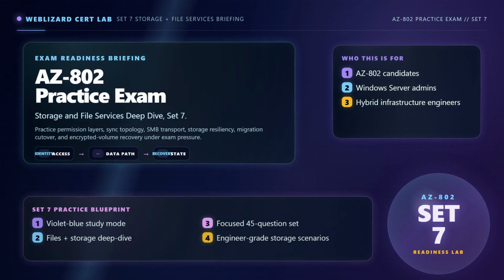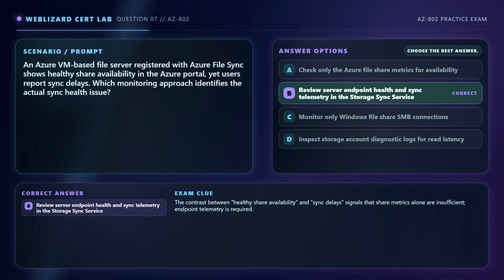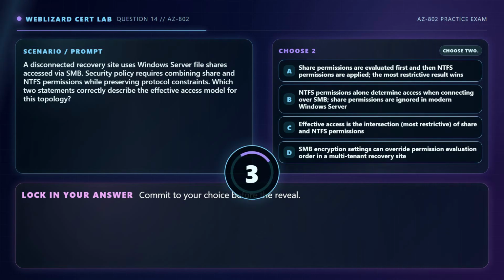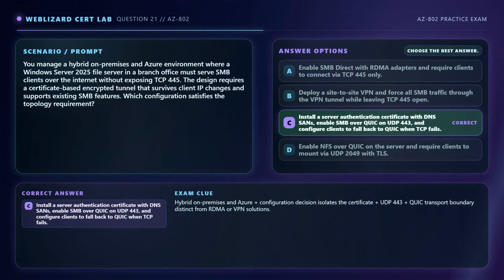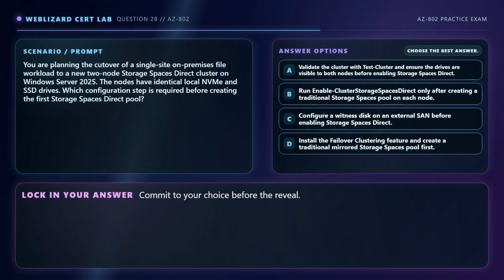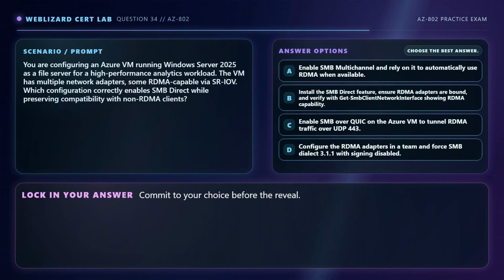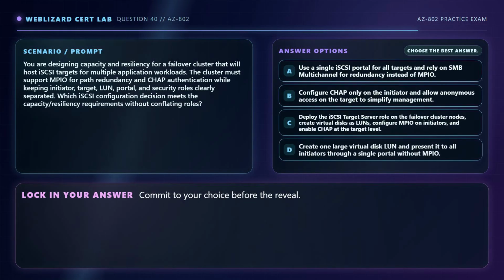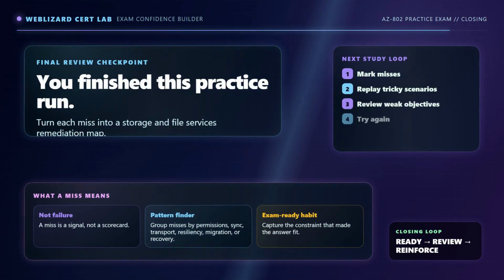AZ-802 Practice Exam: 45 Storage & File Services Questions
AZ-802 practice exam: 45 source-backed questions on Azure Files, File Sync, DFS, SMB, Storage Spaces, Replica, iSCSI, and BitLocker.

Commit to each answer before the silent three-second countdown. Every reveal includes the full correct answer, a source-grounded rationale, and a question-specific exam clue you can transfer to another scenario.

CHAPTERS
00:00 AZ-802 Storage and File Services Deep Dive
00:36 How to use this practice exam
01:11 Q01: Create and manage Azure file shares
05:06 Q04: Manage permissions for Azure file shares
10:00 Q07: Monitor Azure File Sync
14:02 Q10: Migrate Distributed File System (DFS) to Azure File Sync
18:46 Q13: Migrate from file shares to Azure Files
23:49 Q16: Configure File Server Resource Manager (FSRM)
28:02 Q19: Implement and configure DFS
33:08 Q22: Configure SMB settings and management
38:10 Q25: Configure disks and volumes
42:49 Q28: Implement and manage Storage Spaces Direct
48:13 Q31: Configure and manage Storage Replica
53:09 Q34: Configure SMB direct (SMB over Remote Direct Memory Access [RDMA])
58:33 Q37: Configure Storage QoS
1:04:21 Q40: Configure and manage iSCSI
1:09:38 Q43: Manage BitLocker Drive Encryption
1:15:04 Confidence builder and remediation plan
1:15:30 Continue the AZ-802 series

This video contains original educational practice content based on public Microsoft Learn objectives and documentation. It does not contain real exam questions, dumps, leaked material, or copied Microsoft practice-assessment items. Exam objectives and product behavior can change; verify current guidance in Microsoft Learn.